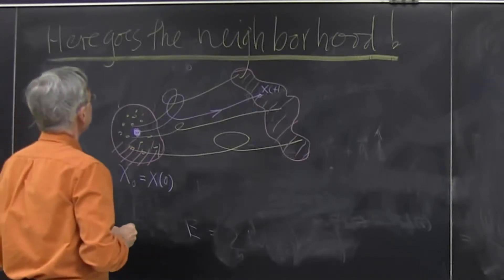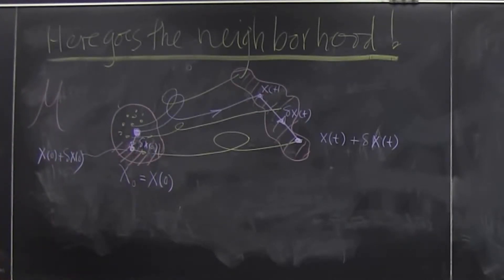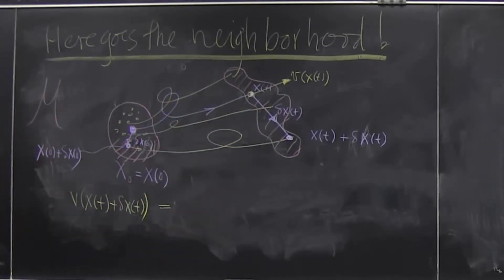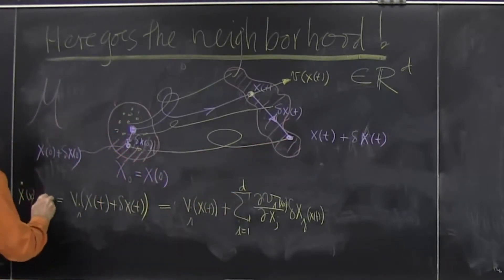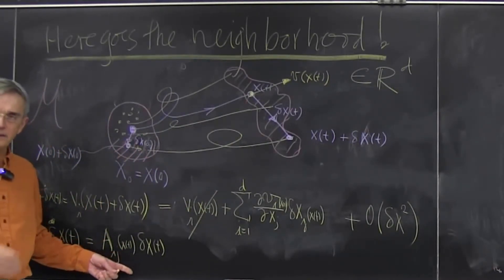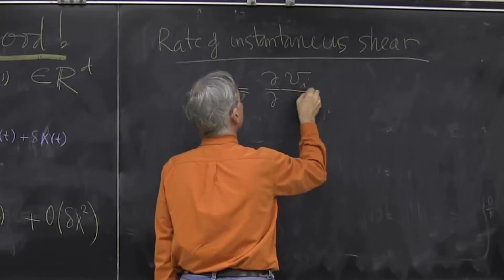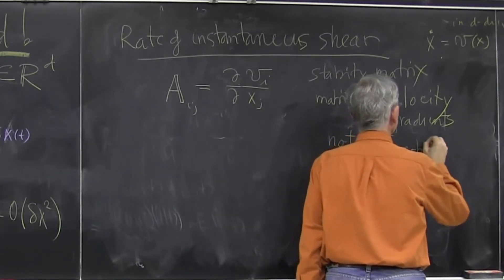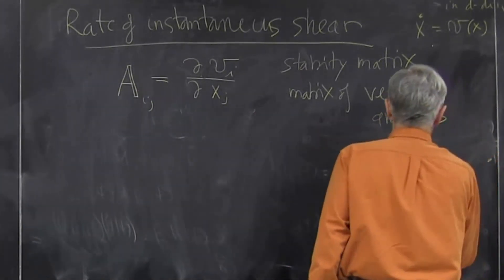ChaosBook.org chapter Local stability - Stability matrix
Stability1stabMat.mp4